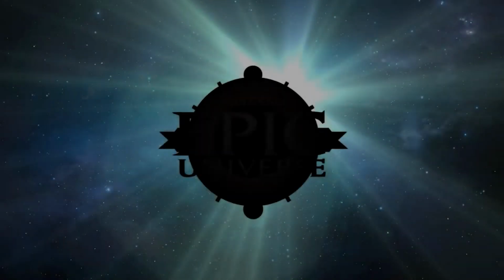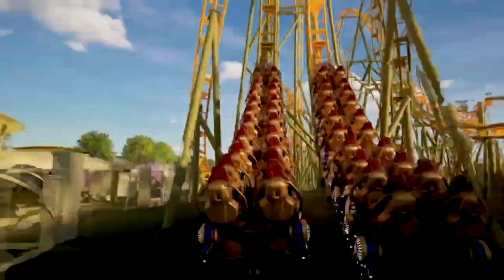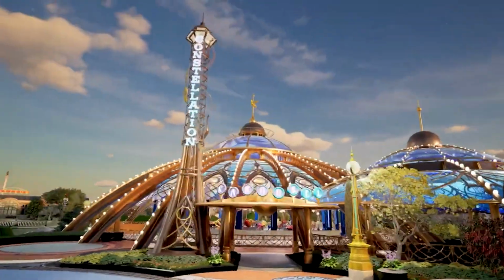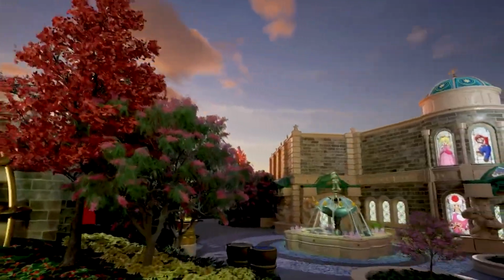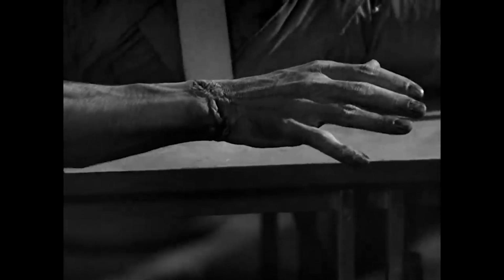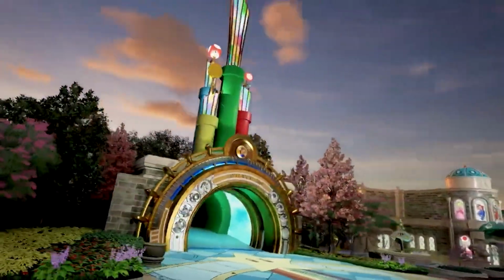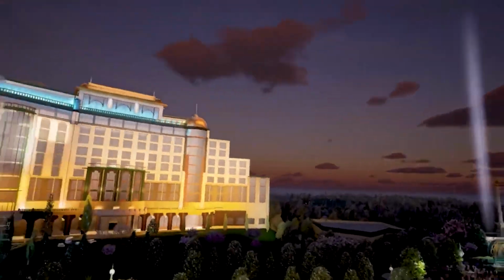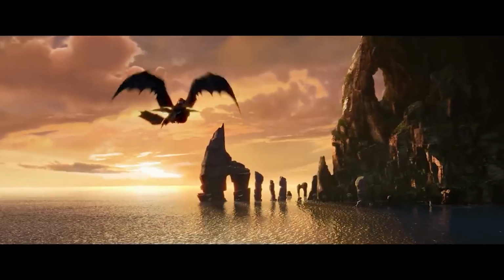The Ultimate Guide to Epic Universe: Universal Orlando's New for 2025 Theme Park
Epic Universe is the newest park at the Universal Orlando Resort which is set to open in 2025. Epic Universe will contain five lands at opening: Celestial Park, Super Nintendo World, Dark Universe, Harry Potter and the Ministry of Magic, and How To Train Your Dagon Isle of Berk. Celestial Park is the hub of Epic Universe and it will contain a carousel, a water play structure, and Starfall Racers: a dueling MACK rides launch coaster. Dark Universe will be themed to the various Universal monsters and it will contain a Frankenstein themed dark ride and a MACK rides spinning coaster. Super Nintendo World will feature the Bowser's Challenge Mario Kart dark ride, a Donkey Kong family coaster, a Yoshi omni mover attraction, and plenty of interactive elements. Harry Potter and the Ministry of Magic will be themed to the Fantastic Beasts films and feature an unknown dark ride. Last but not least, How to Train Your Dragon Isle of Berk  will feature an Intamin launch coaster along with an unknown dark ride.

Footage by Universal and Canobie Coaster